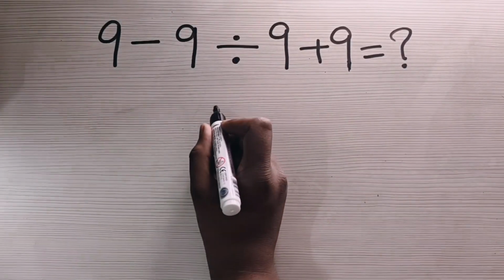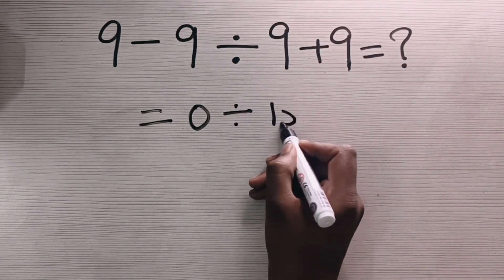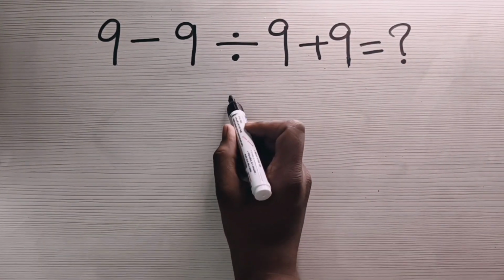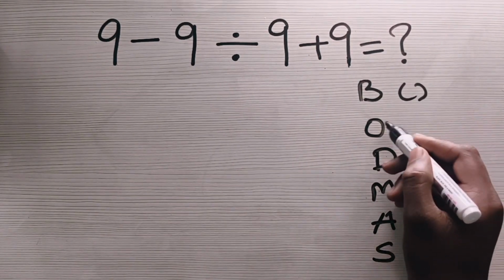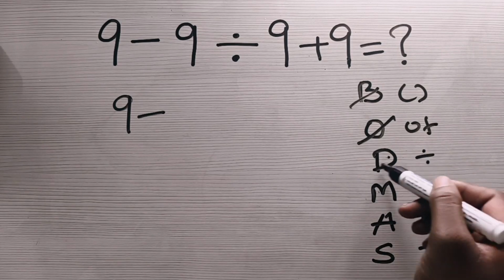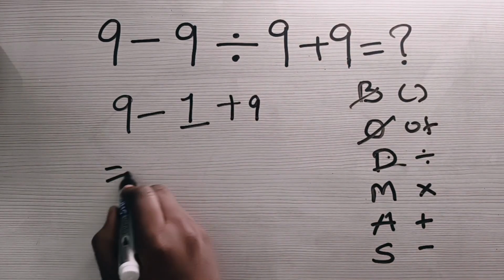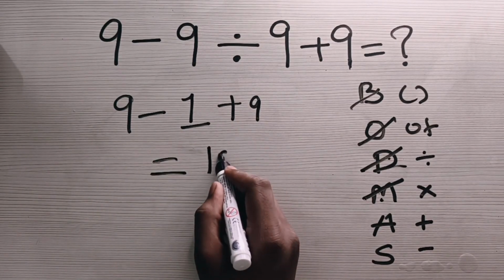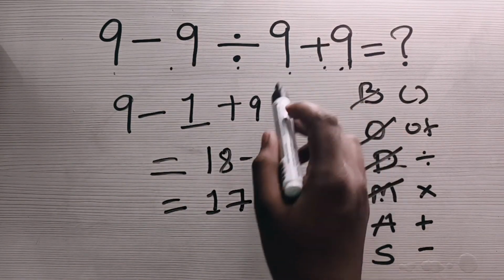Most Students Fail This Simple Math | bodmas rule| viral maths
Master the BODMAS rule with viral and tricky math questions! 🧠🔥
Can you solve these before the timer ends? Most students make simple mistakes in order of operations 😱
In this video: ✔ Tricky BODMAS questions
✔ Viral math puzzles
✔ Fast calculation tricks
✔ Brain challenge for students
✔ Step-by-step explanations